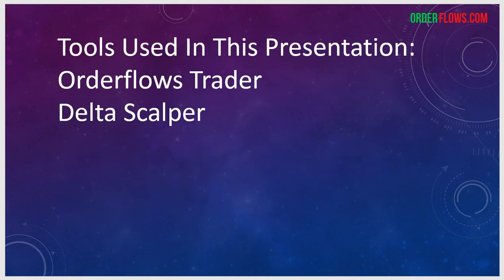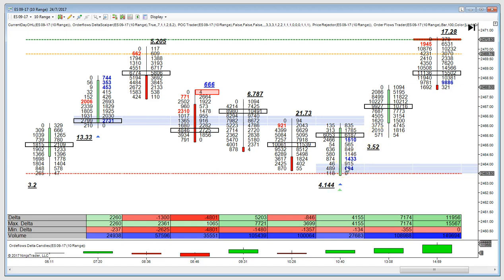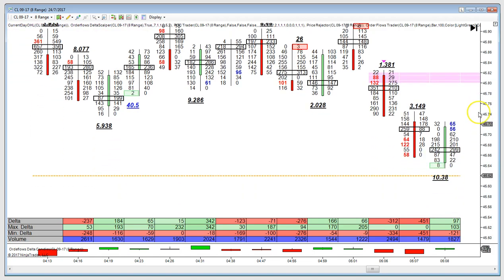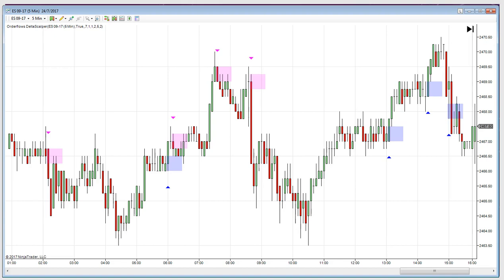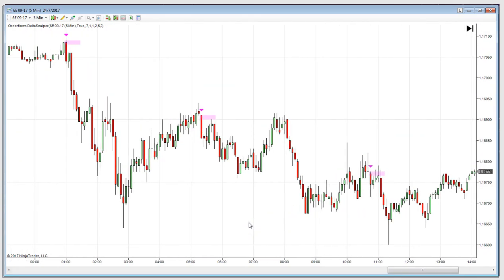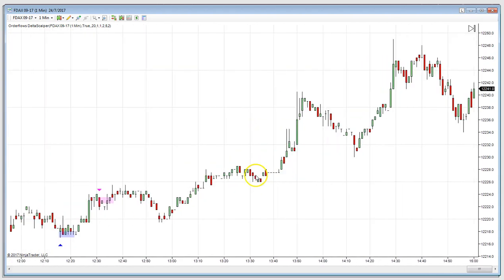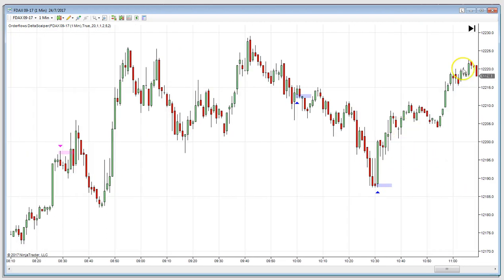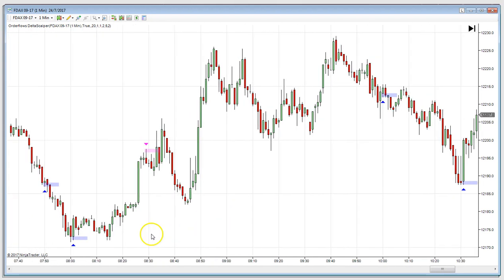Orderflows Market Analysis July 24 2017 New Delta Scalper Release ES FDAX 6E CL Futures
A quiet day in the equities. However the European bourses had some nice moves as always, the FDAX did not disappoint giving a nice 65 point trading opportunity early in the session.